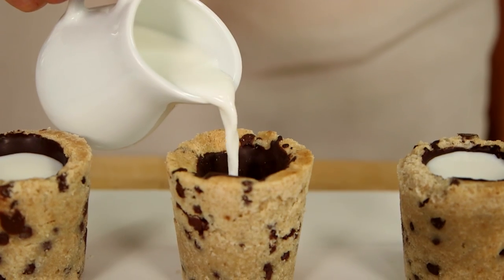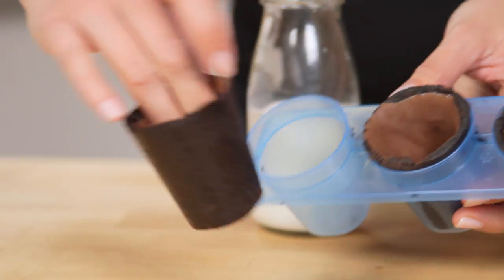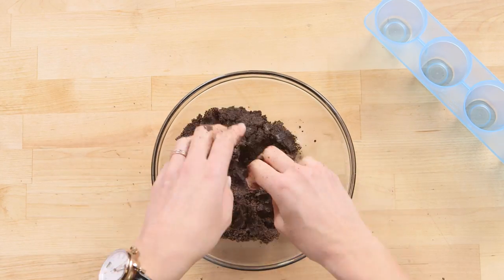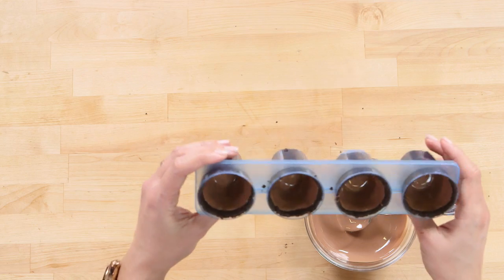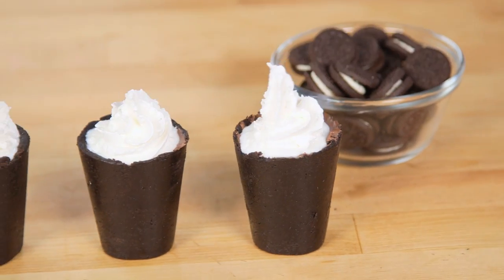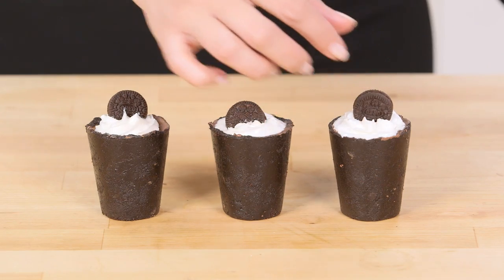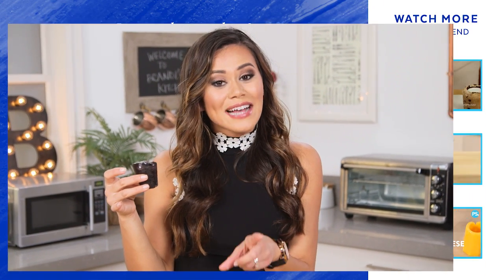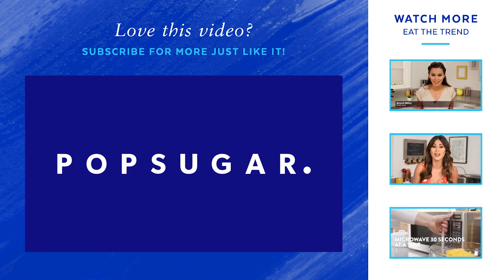No-Bake Oreo Shot Glasses | Eat the Trend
First there was the chocolate chip cookie shot glass, and we thought milk and cookies would never be the same. Now we've made it easier than ever for you enjoy your favorite cookie and milk with these no-bake Oreo shot glasses! These little guys make awesome desserts for your next party or for when you want to take your milk and cookies on the go. Add this to the list of everything Oreos can improve!